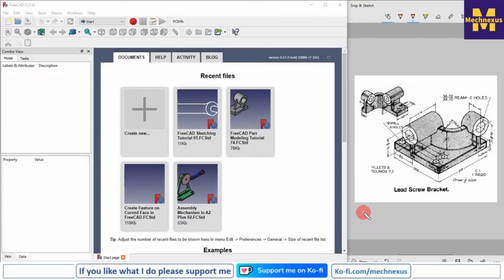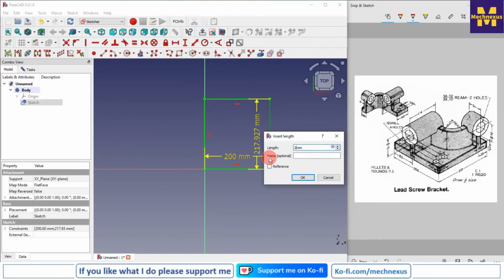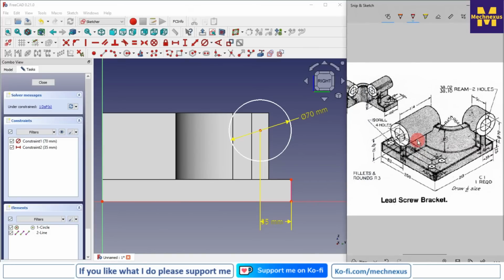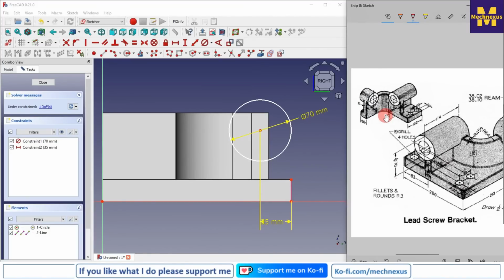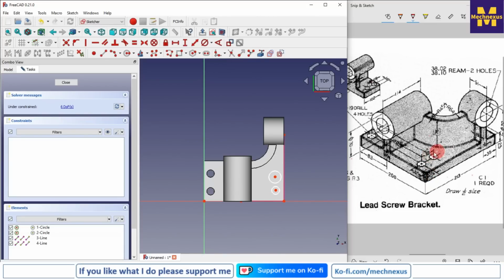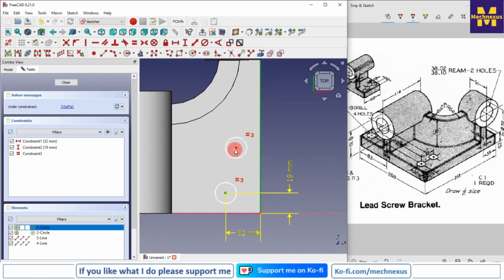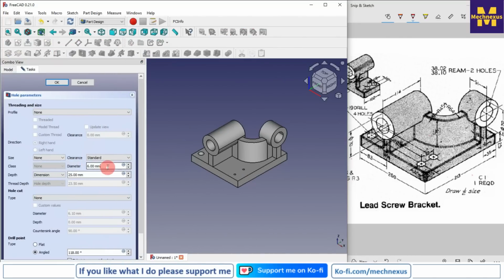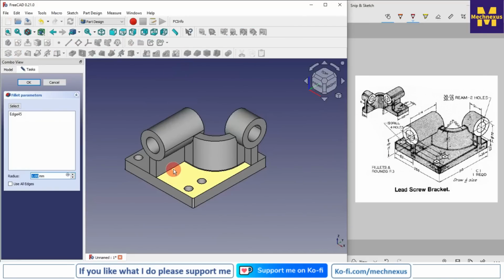Model Lead Screw Bracket in FreeCAD | FreeCAD Tutorial | Mechnexus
In this Tutorial I have Explain How to Create Feature on Curved Face in FreeCAD.